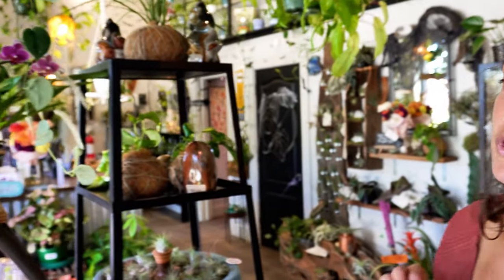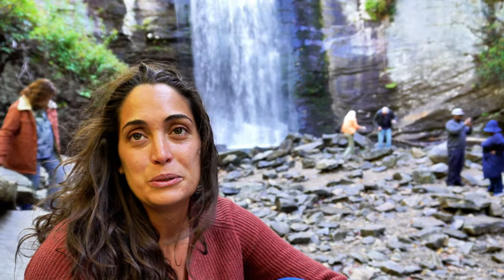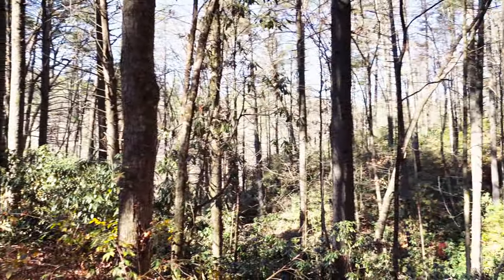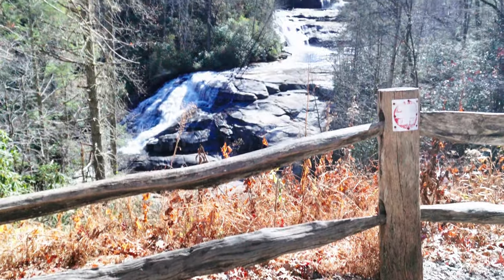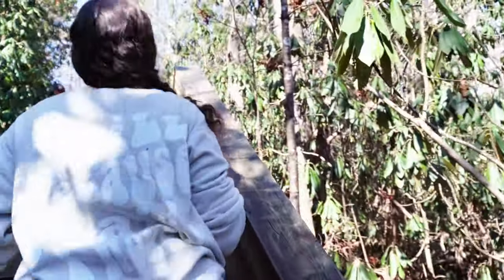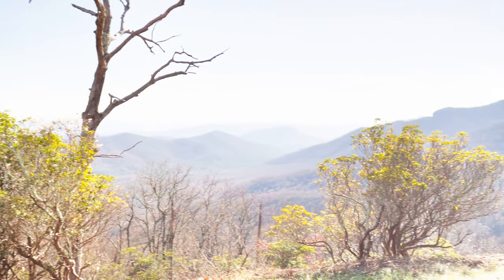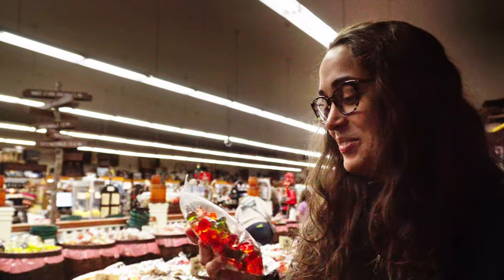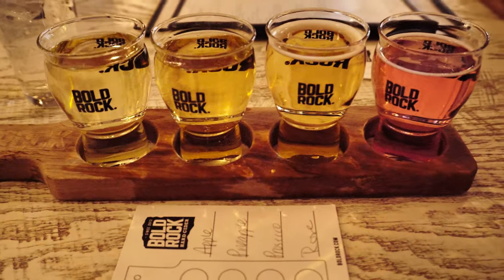Exploring Asheville, NC: Beyond the Biltmore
Ready to explore Asheville, NC? In this video, we'll take you beyond the famous Biltmore Estate and show you the best sights, restaurants, and local hotspots in this vibrant city. From cider to breweries to mouth-watering food, get ready to experience the true taste of Asheville!